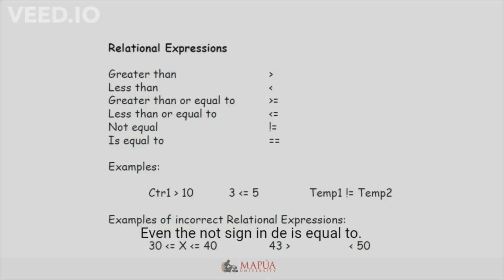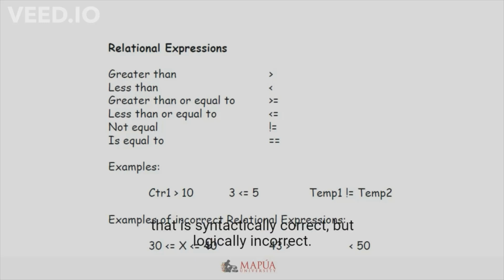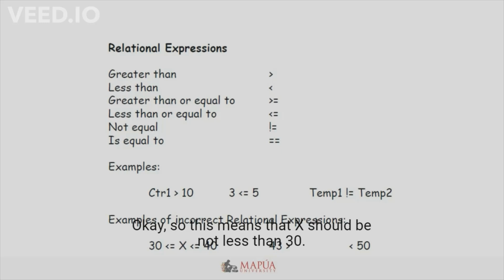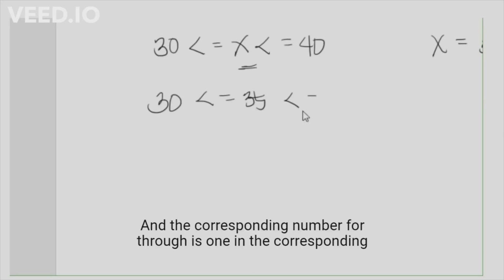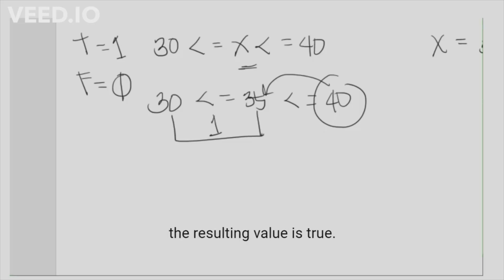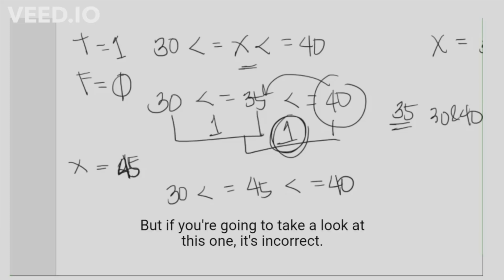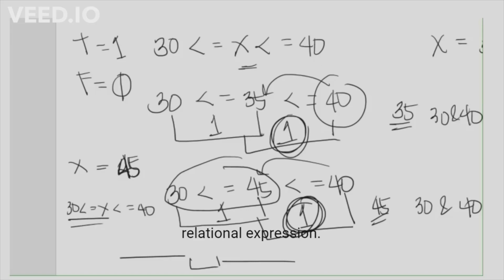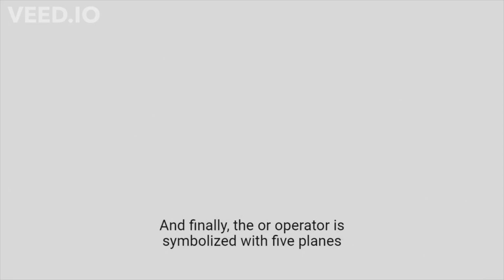CS126-8_Algorithm Design Part 4